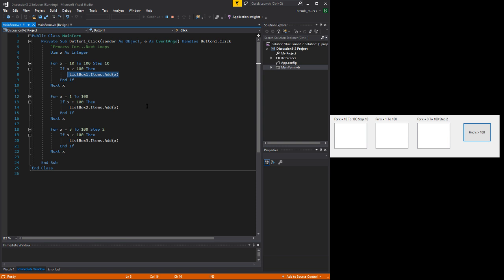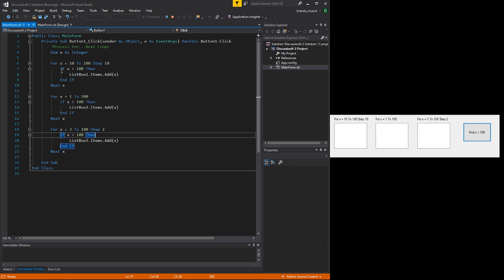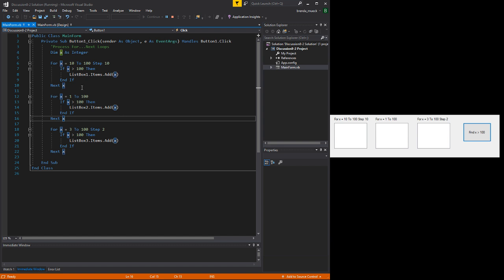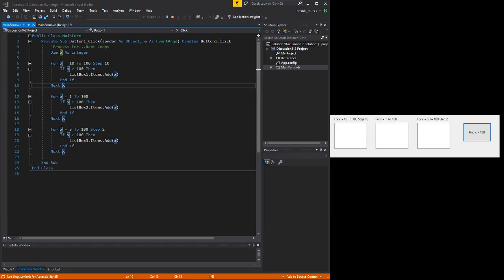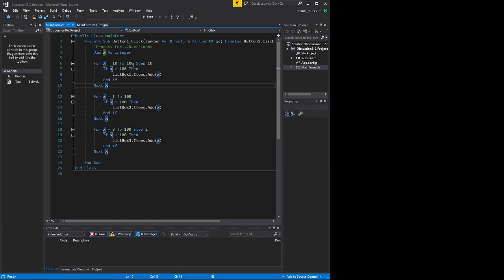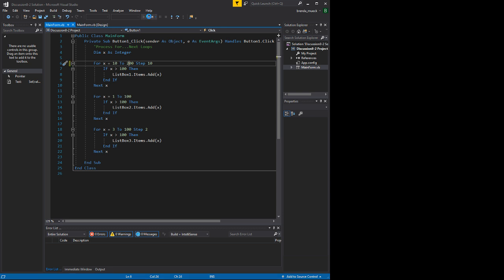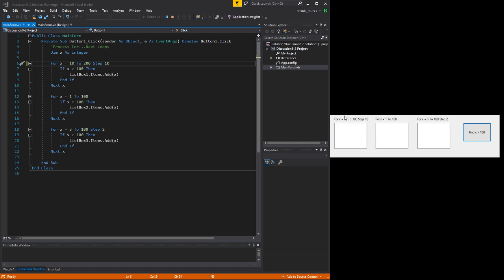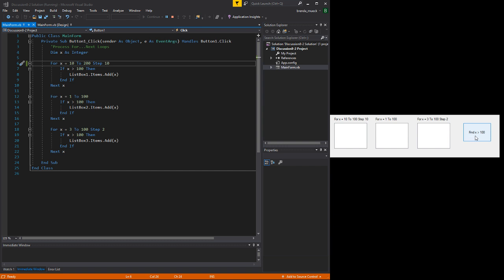VB Discussion8 2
Visual Basic - Execution of For Loops and using List Boxes to list any number out of the expected range for x.